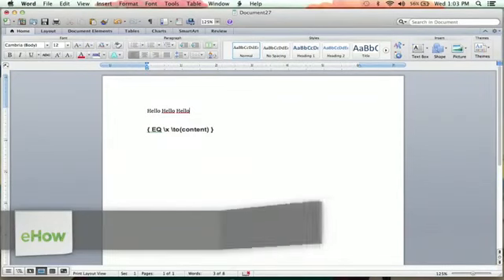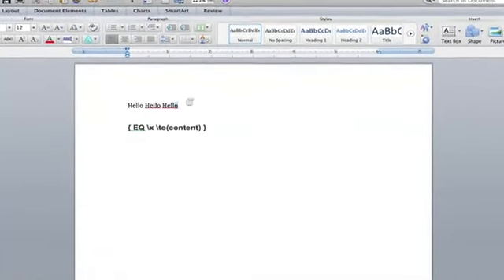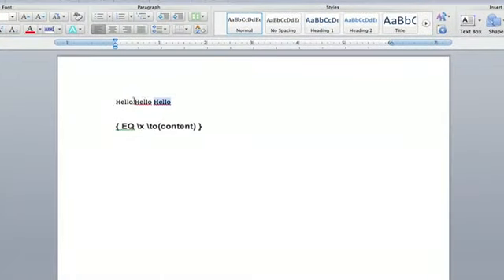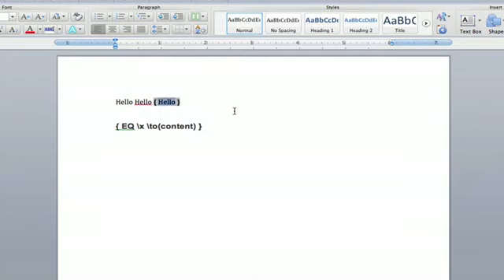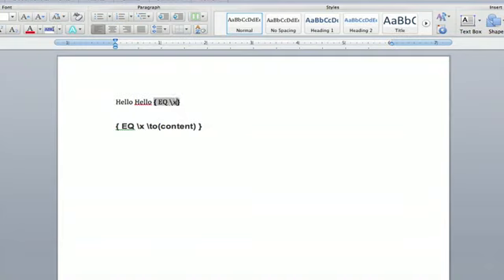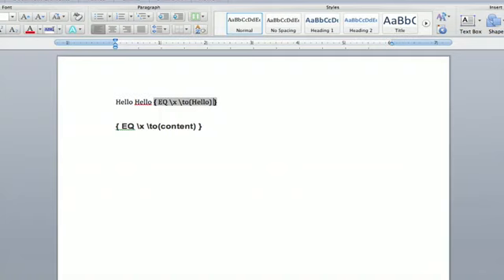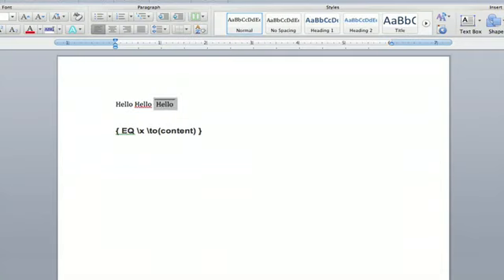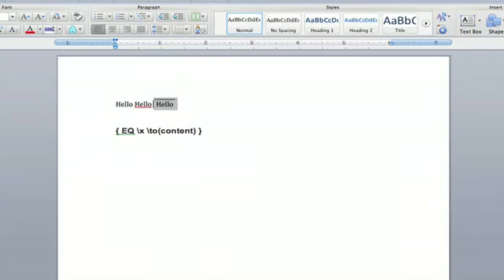How to Overline in Microsoft Word Microsoft Word Help2466